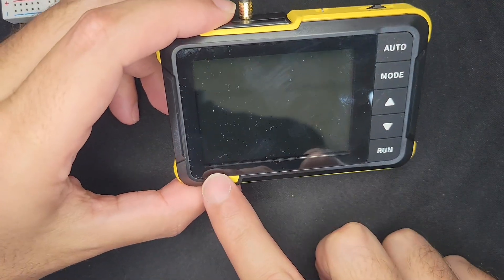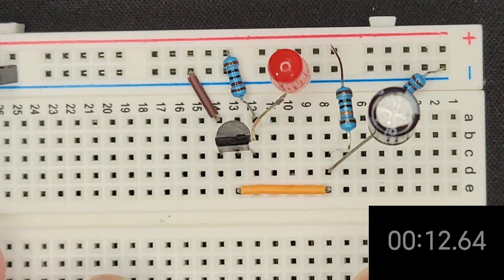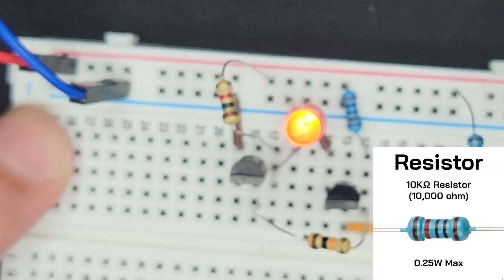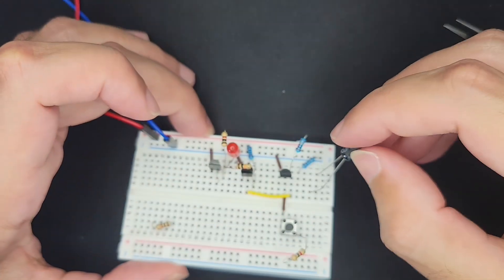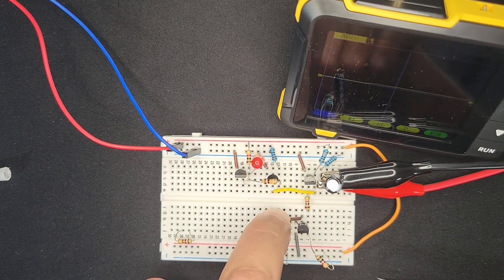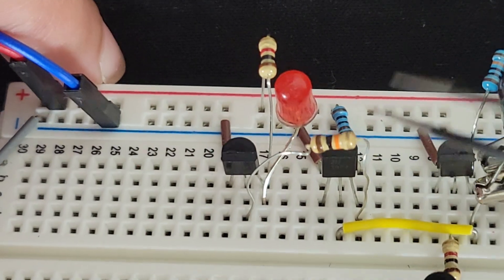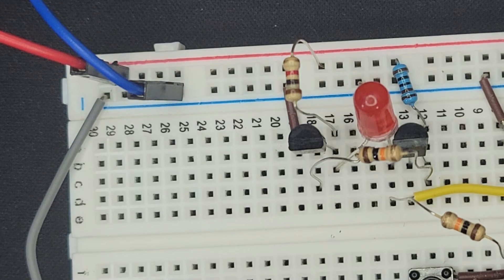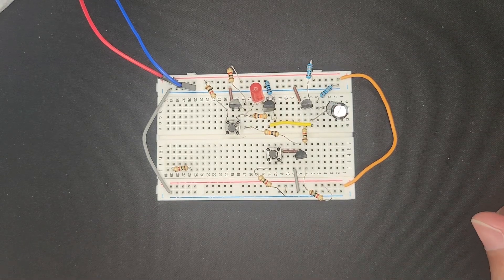Long-Press Button Circuit | Beginner Learns Electronics Ep19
Let's make one of those buttons that you have to hold down for a few seconds before it activates. Pretty fascinating to me!

00:00 Starting Build!
02:35 Step 1: Delay Circuit Built!
05:35 Step 2: Button Test!
07:45 Step 3: Inverted Button Test!
14:55 Step 4: Testing perpetual ON state
16:30 Bonus: Adding kill switch!